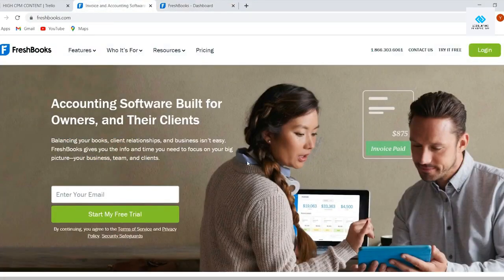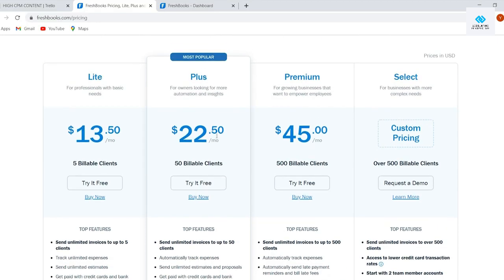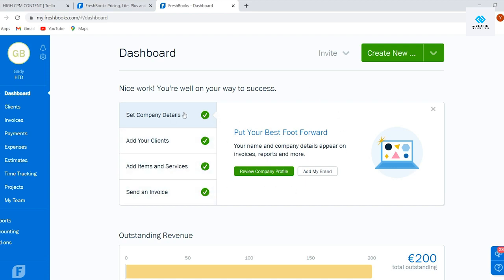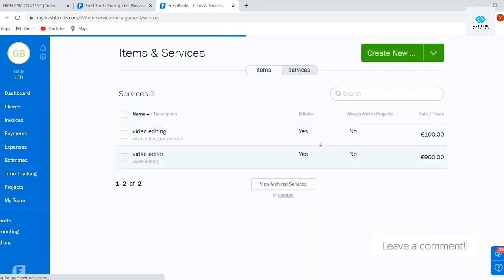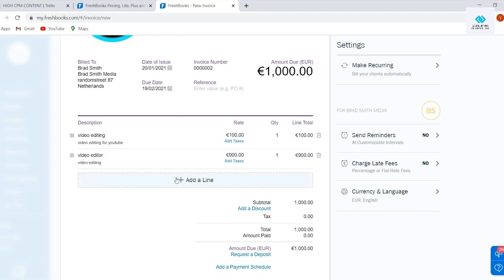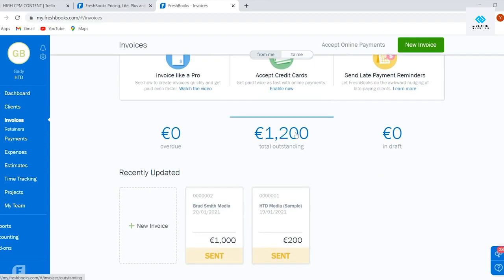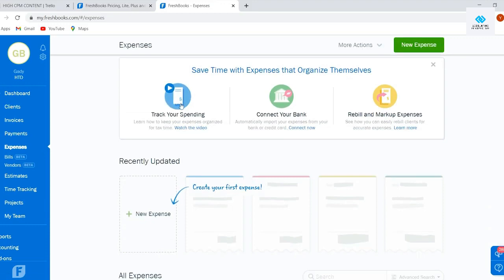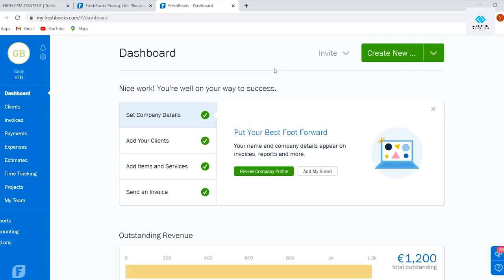How To Make Invoice For Payment | Create Bills For Small Business With Freshbooks Software/App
In this video, I showed How To Create Professional Invoice In FreshBooks for your Business In 2026. This is one of the best Accounting, Bookkeeping & Invoicing Software for Small & Medium Business in 2026. It has a client portal that allows the couple to input and upload information.

FreshBooks is an online accounting and invoicing service that saves your time and makes you look professional.

As a small business owner, you know that your customers aren’t going to pay you until you send them an invoice. Luckily, if you’re using accounting software, creating an invoice is a fairly easy process, particularly if you’re using FreshBooks’ cloud software that makes accounting and invoicing an easy task for your small business.

Don’t worry if you’re still learning your way around FreshBooks. We’ll point out some of the best invoicing features found in FreshBooks and give you a step-by-step guide to creating your first invoice.

►Tags (Ignore): how to create invoice for small business, how to create invoice for payment, how to customize invoices in freshbooks online, FreshBooks Invoice, how to make invoice for client, how to make e invoice for services, freshbooks invoicing app, invoicing software, free invoice software for small business, free invoicing software, freshbooks accounting software, freshbooks, how to create invoice for services, how to create invoice for purchase order, how to create invoice for business, create and customize an invoice, customize invoices, how to customize invoices in freshbooks online, FreshBooks Invoice, how to make invoice for client, how to make e invoice for services, how to create invoice for small business, how to create invoice for payment, freshbooks invoicing app, invoicing software, free invoice software for small business, free invoicing software, freshbooks review 2026, freshbooks accounting software, freshbooks affiliate program, freshbooks, receipt making tutorial